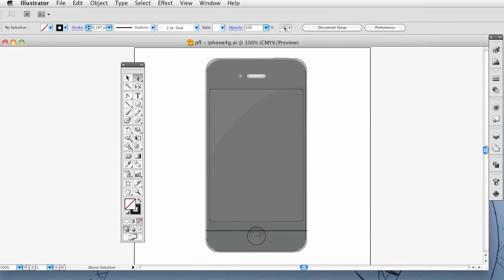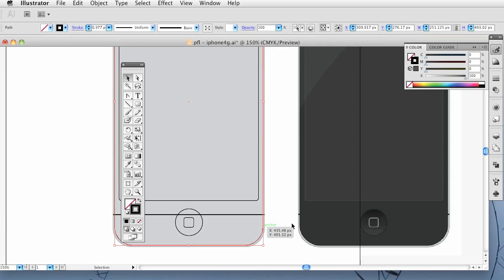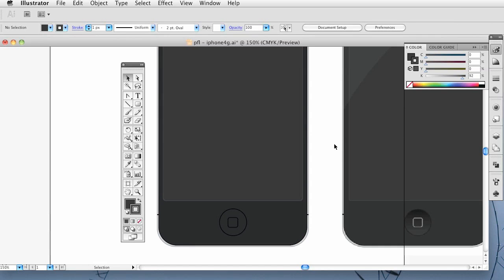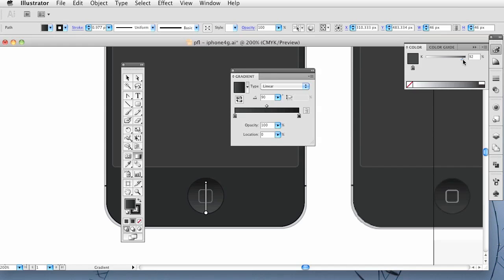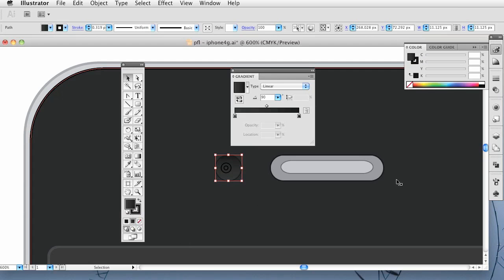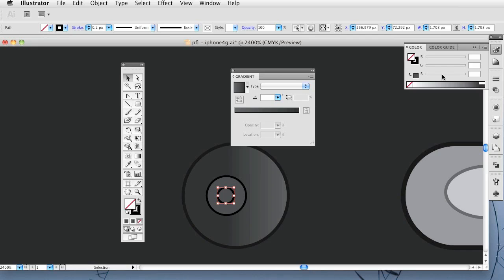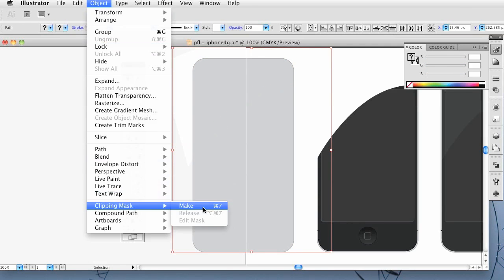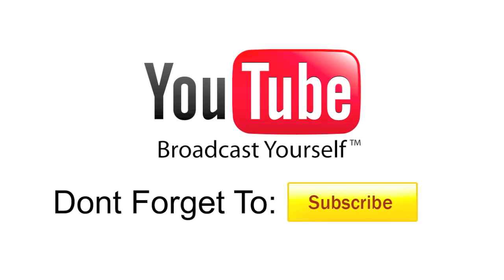Illustrator iPhone 4th Gen Design - Part 2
This is the 2nd part of our short series on creating the Apple iPhone 4G Prototype.

In this lesson we color in the outlines created in the first part.

The template image along with the finished Illustrator file can be downloaded on our website at the bottom of the post here: